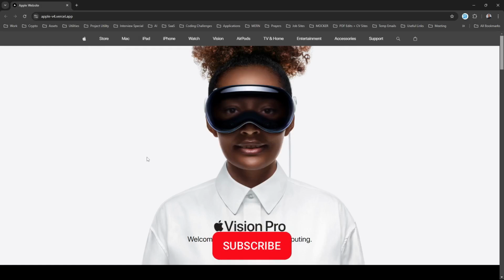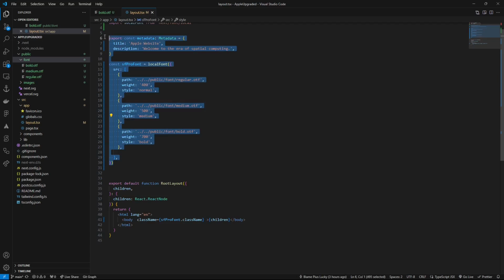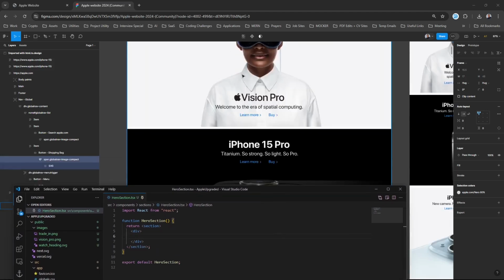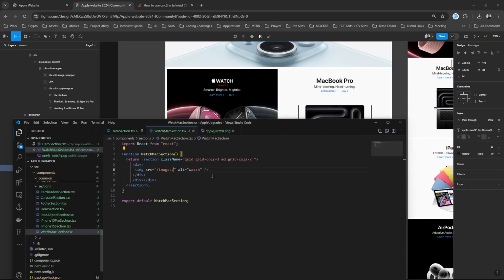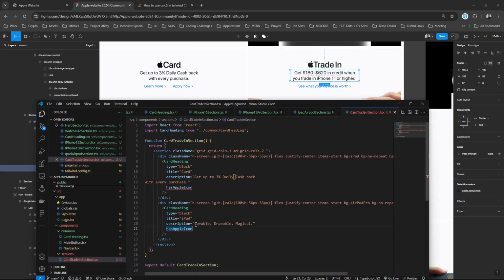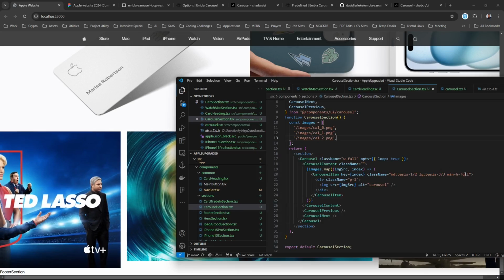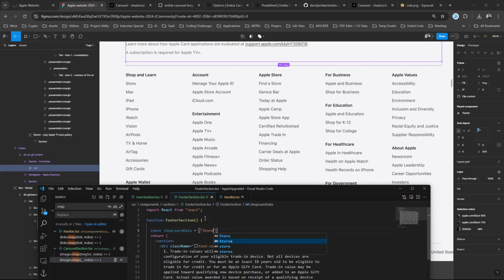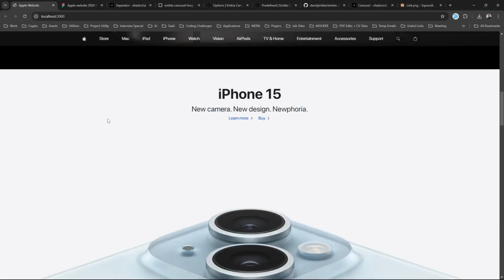Build & Deploy a Website with Next.js, Shadcn, and Tailwind CSS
Welcome, developers! In this comprehensive tutorial, we dive deep into the world of web development as we build a sleek and modern Apple landing page. Join us as we leverage the power of Next.js 14, harness the type safety of TypeScript, enhance the UI with Shadcn, and style it all up with the efficiency of Tailwind CSS.'

📖 Chapters:
00:00:00  Intro
00:03:30 Project Setup
00:43:10 Navigation
00:59:50 Hero Section
01:19:20 iPhone15ProSection
01:26:20 iPhone15 Section
01:28:55 WatchMac Section
01:54:39 iPadAirpod Section
02:09:39 Custom Carousel Section
02:58:17 Footer Section & Conclusion